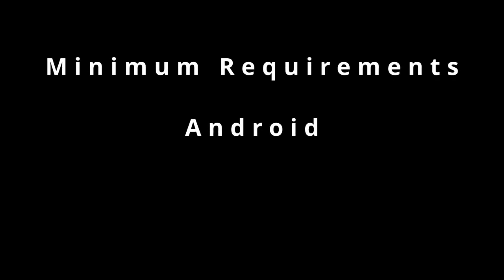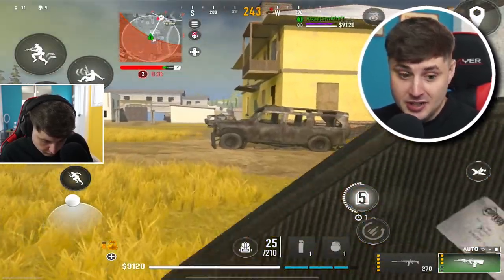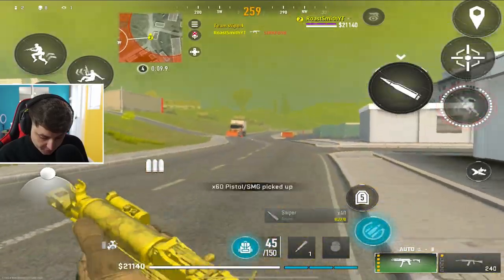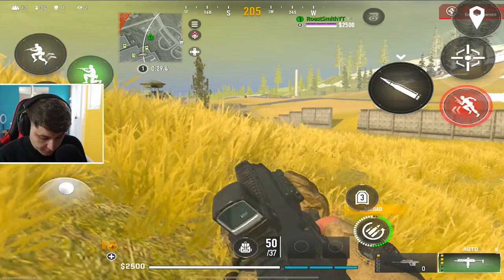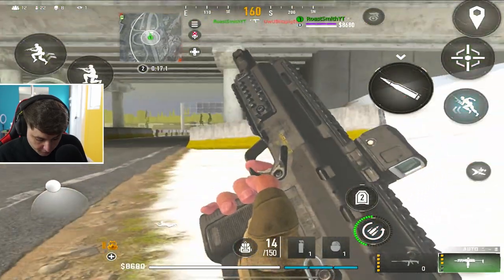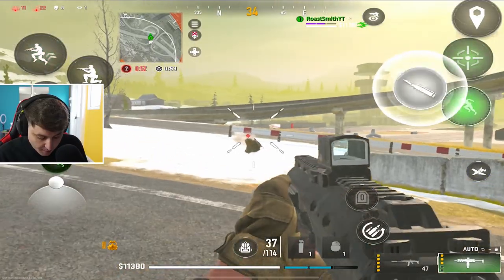Will Warzone Mobile Run On Your Device? (Specs Android/IOS)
Wassup Legends, in this video we take a look at the new Warzone Mobile update to see if your device will run the game smoothly on IOS and Android?